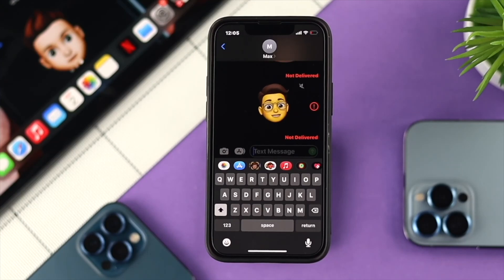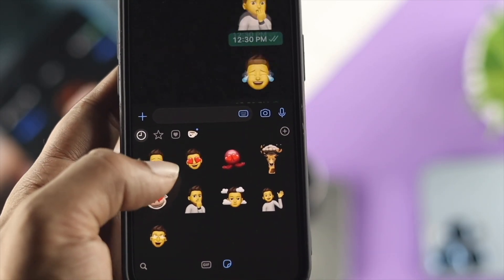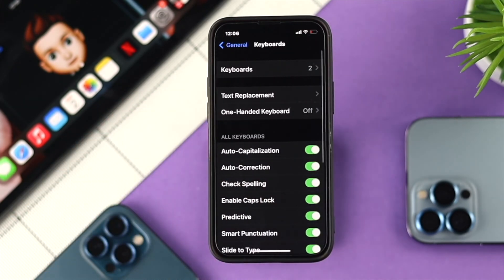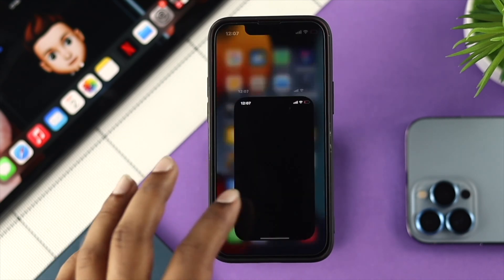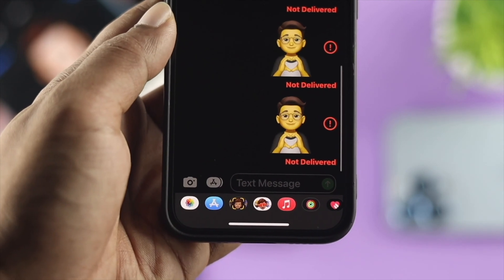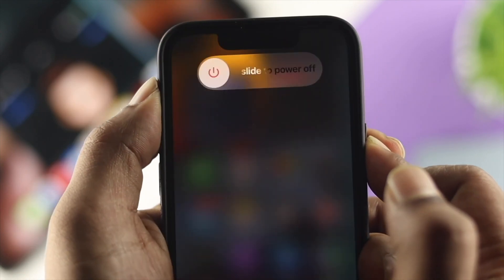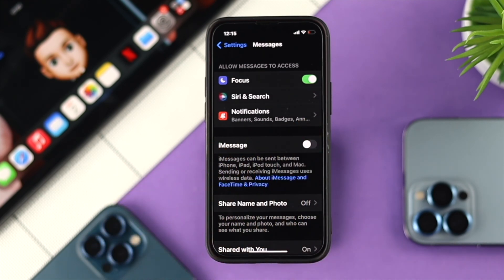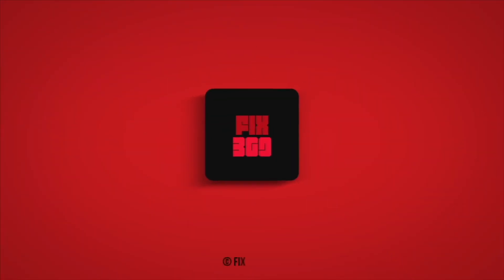Memoji Not Working? - Fixed Animoji Not Delivered Issue on iPhone!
Memoji-Animoji not showing up or not delivered from iPhone? In this video we will show you some easy ways to Fix Animoji-Memoji Not Working on iPhone.

In this Video we use iPhone 13 Mini but this process also works on iPhone 13 Pro Max, iPhone 12 Pro Max, iPhone 11 Pro Max , iPhone X , XR , XS Max or any Older model iPhone!

0:00 What This Video is About
0:31 Fix unable to find Memoji Sticker
1:03 Check and restart Internet connection
1:41 Force Restart
1:59 Restart iMessages